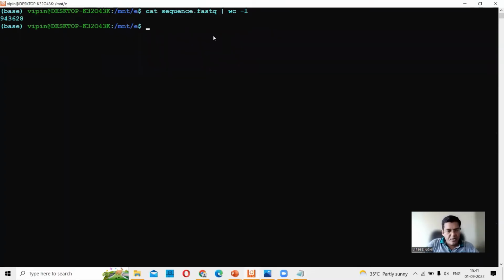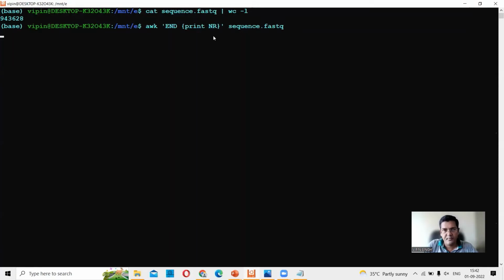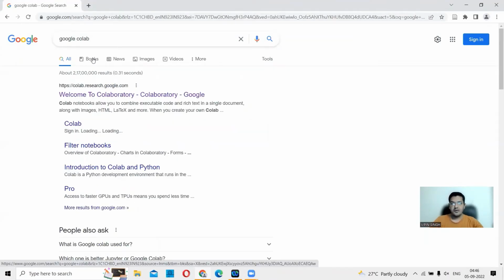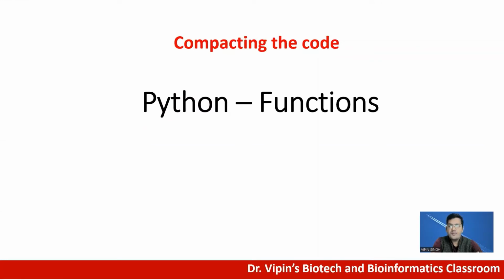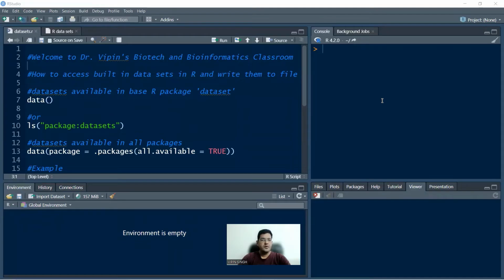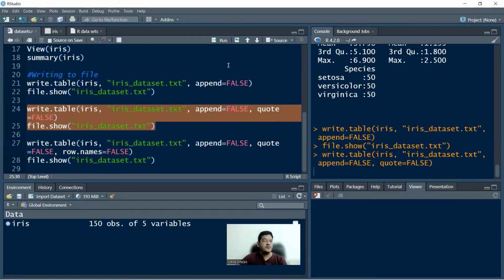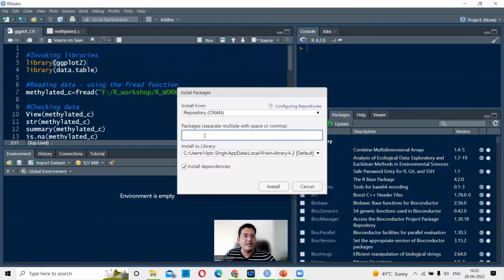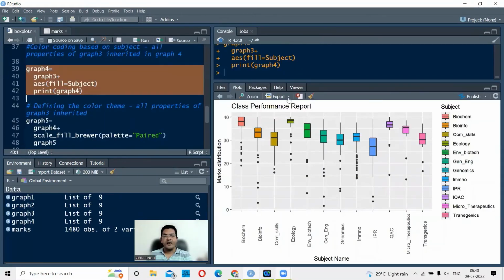Code with me - Vipin's Classroom - 100,000+ views,2400 watch hours,3300 subscribers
Get Ready for the 'Next generation' Biotechnology - The Big Data Biotechnology - Programing skills are fast  becoming  an essential requirement for Biotechnologists ... join me as I handhold you through the learning curve -  choose Python or R and start now!